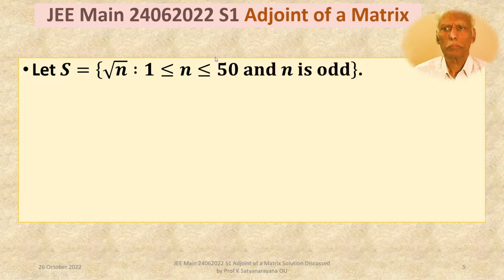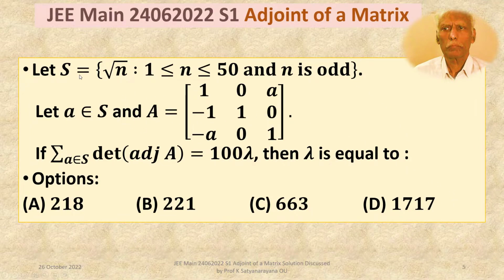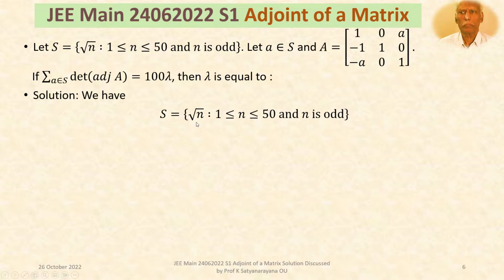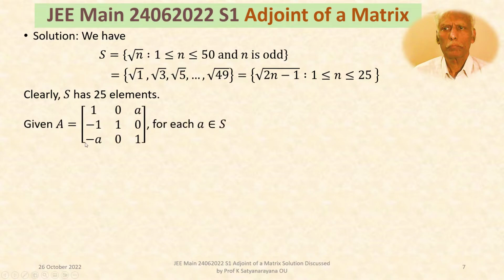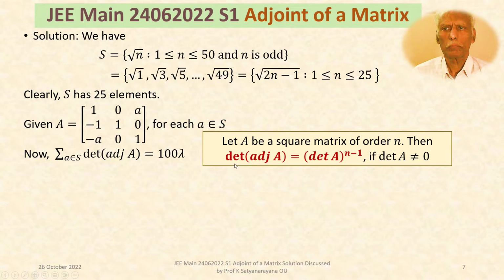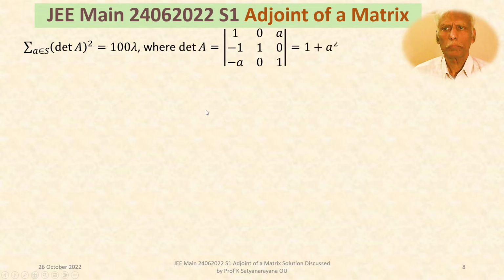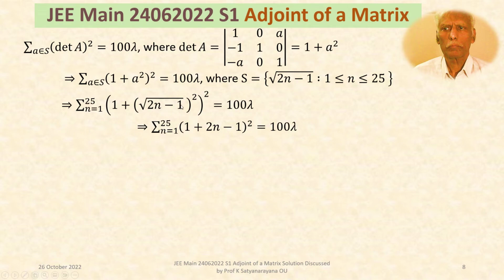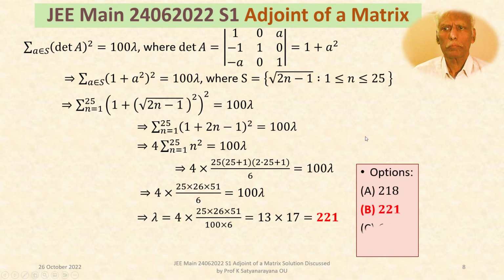JEE Main 24062022 S1 Adjoint of a Matrix Matrices Solution Discussed by Prof K Satyanarayana OU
The solution of a problem from the section Matrices and Determinants that appeared in JEE Main held on 24062022 S1, is discussed in detail. The problem is on the determinant of the adjoint of a matrix.